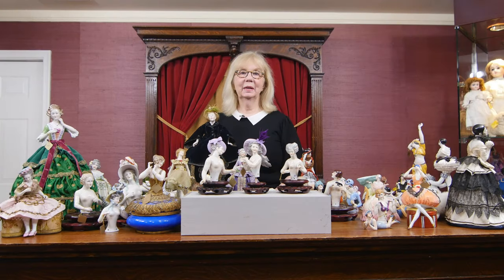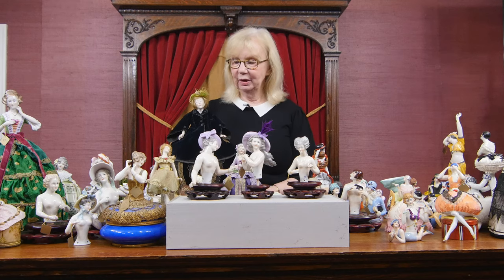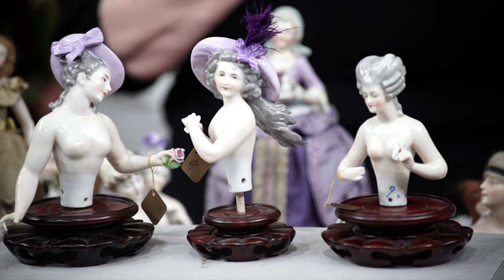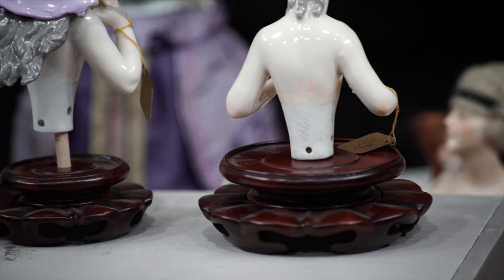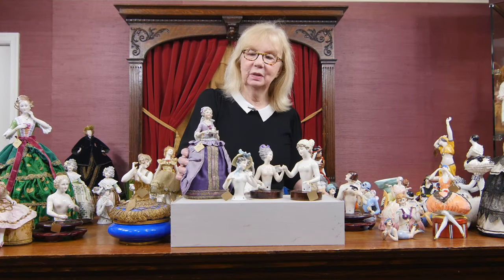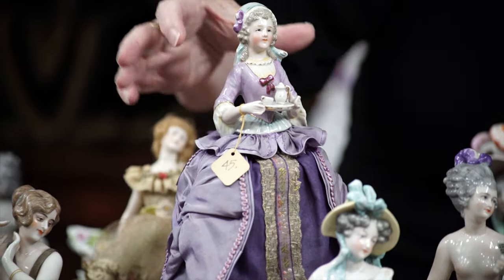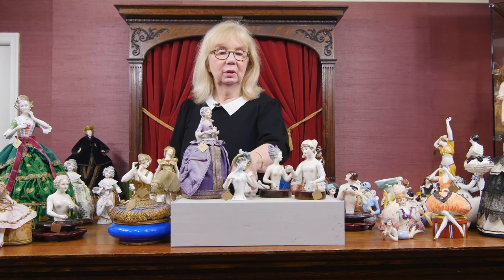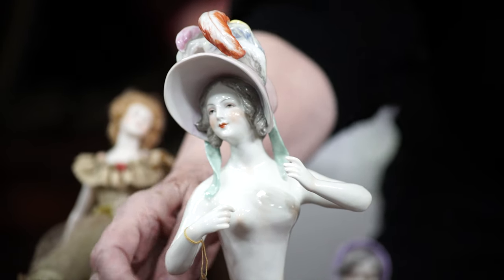Lady Fancies Part 2 - Video 1 - Half Dolls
Lady Fancies Part 2 - Video 1 - The Hanne Büktas Collection. At auction October 19th, 2019 in Annapolis, MD. Narrated by Florence Theriault.